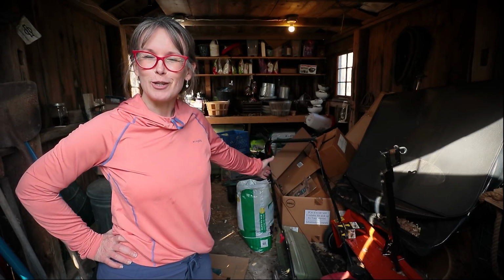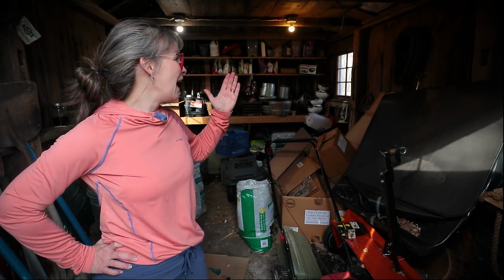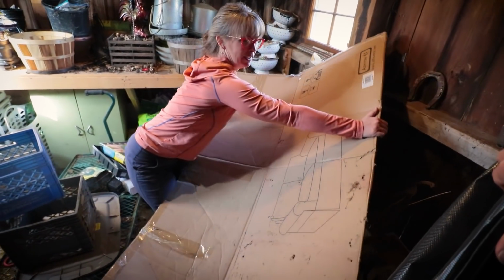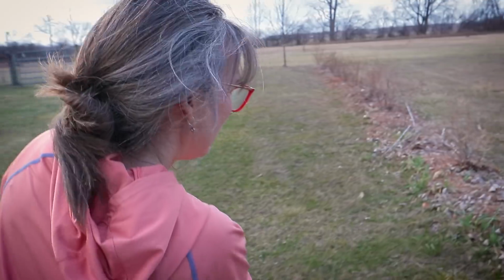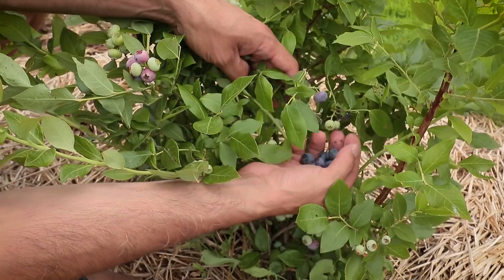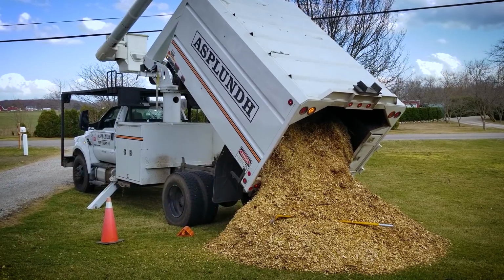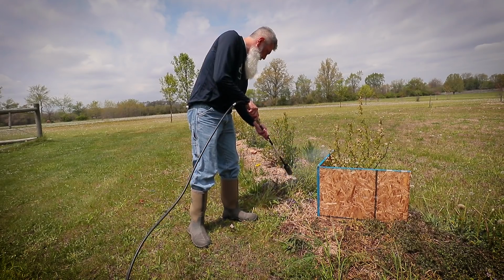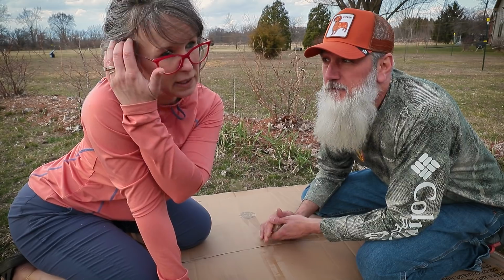Never Turn Down FREE 💲 | Reduce, Recycle, Reuse Homestead Resources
The local power utility company sent a team of tree-trimmers to our neighborhood, to clear away trees that may be interfering with the power lines.  I stopped to visit with them on my way home one day, and handed one guy a paper with my name, address, and phone number.  And told him "If you guys have full trucks, and need to dump your trucks - I'm right down the street".  It didn't take long for the first truck to show up, with a full load of wonderful FREE mulch.

Free mulch, combined with all the cardboards we have saved up over the last 6 months (also free) - and we have ourselves a wonderful way to protect our plants against week pressure, and keep them moist by providing a nice deep layer of material to hold onto water.

Next time you see those trucks in your area.  Stop by and have a talk with them.  They are always looking for places to dump their excess wood chips - you'll be doing both them and you, a favor ♥